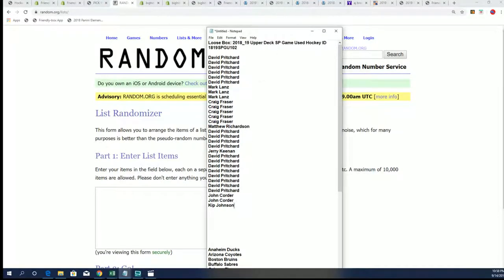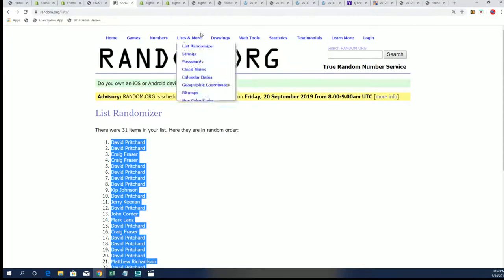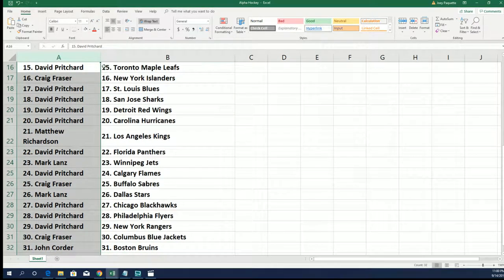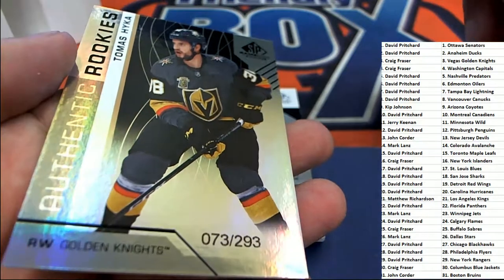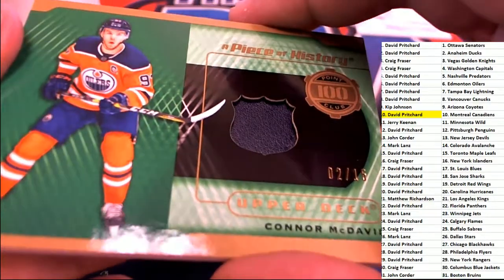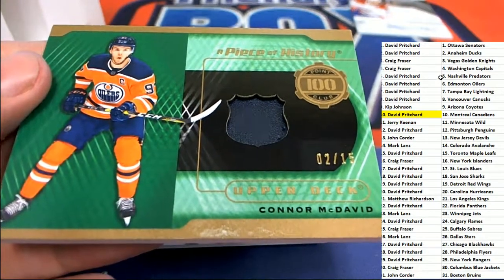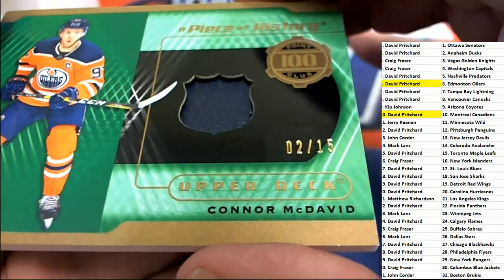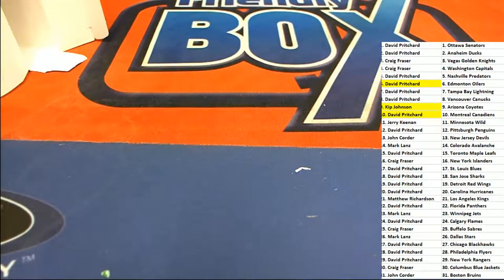2018 19 Upper Deck SP Game Used Hockey ID 1819SPGU102